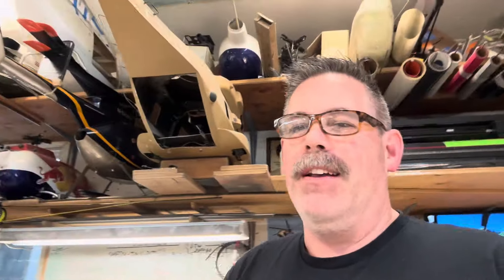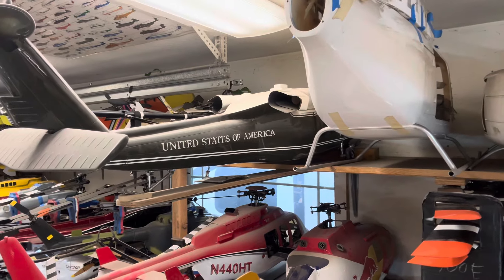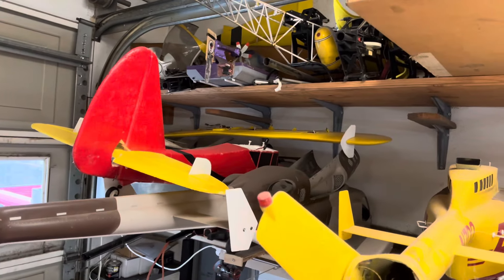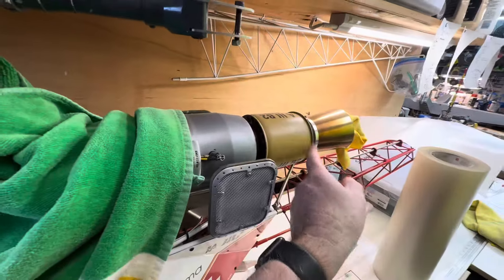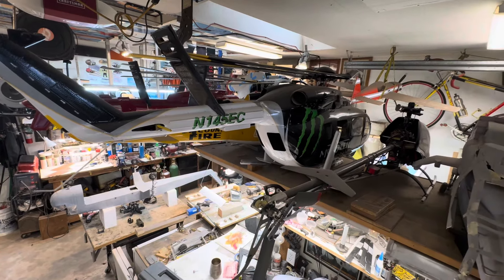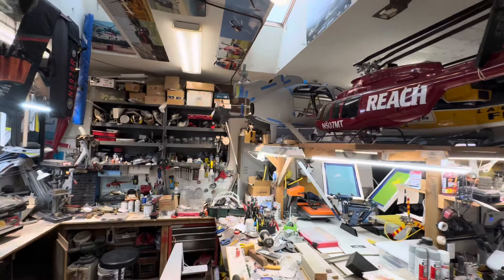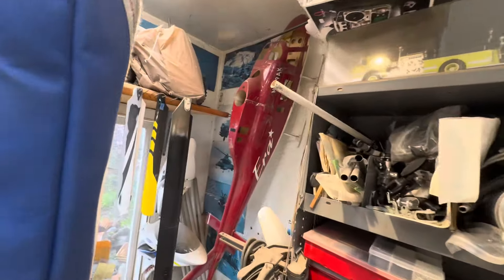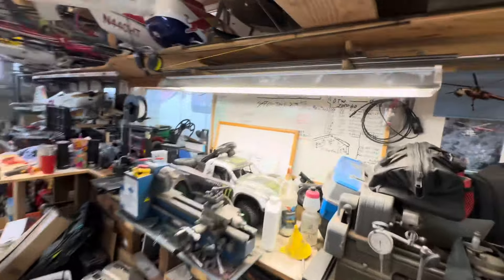Finished and Unfinished scale Helis. USHS Survivor!!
Hi, my name is Mike, and I have USHS, Unfinished Scale Helicopter Syndrome!
Here are all the Helis I have!! Finished and unfinished!!
I go through all the Helis and what they need to be finished!!